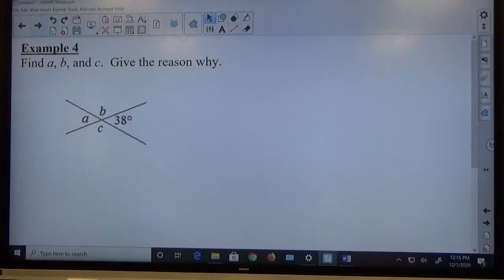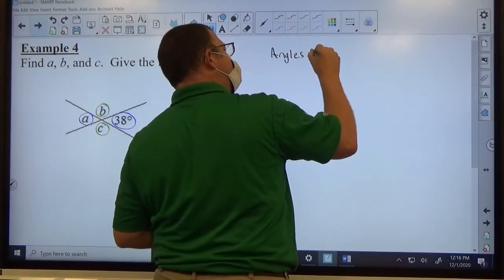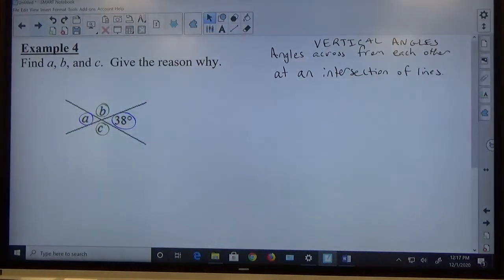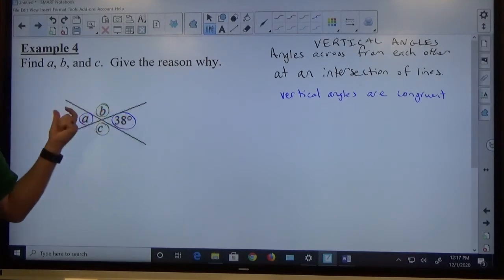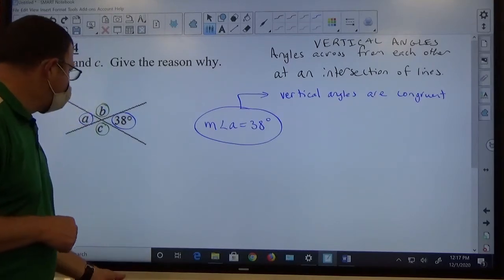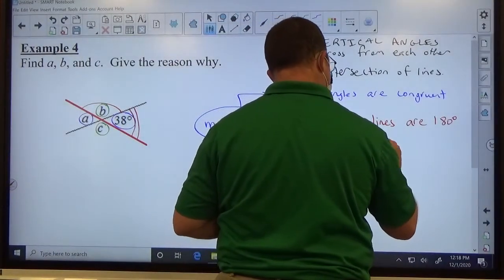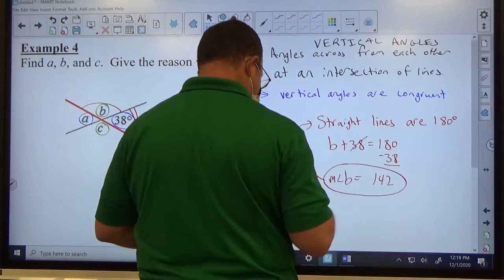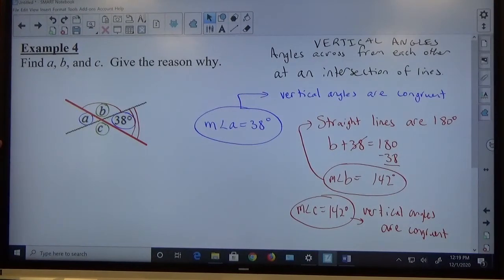Chapter 8-1 Example 4